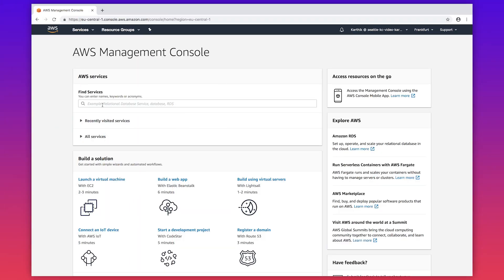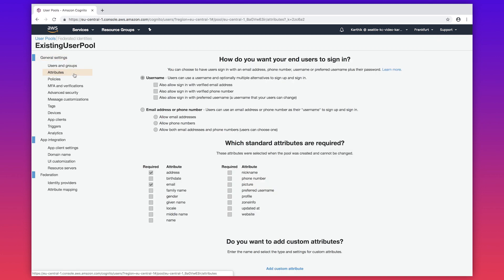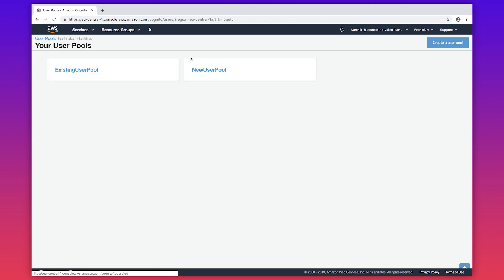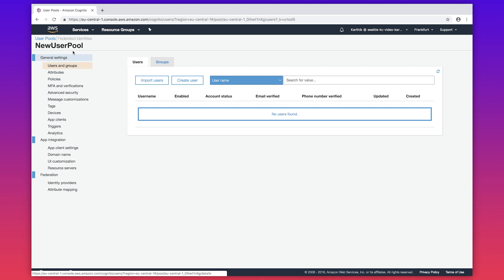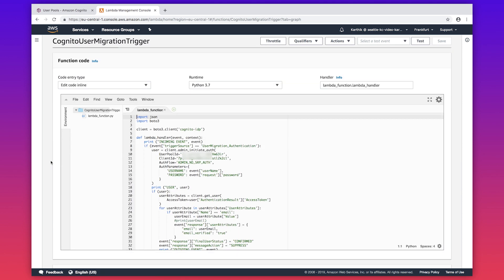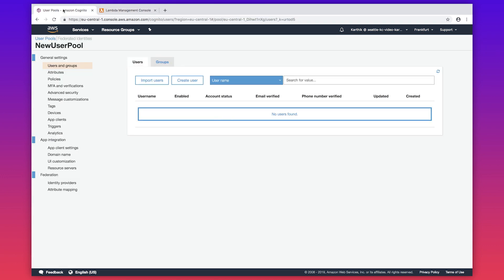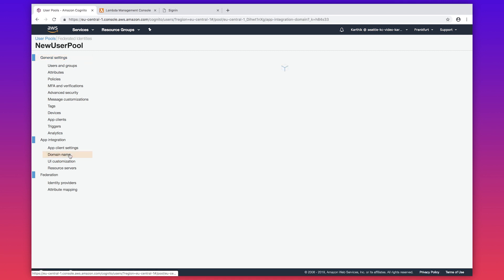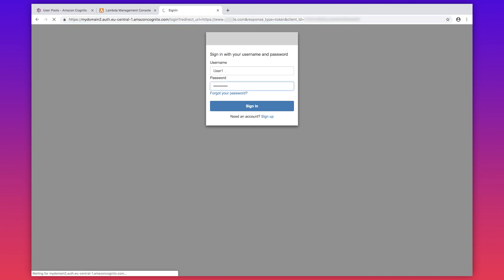How do I modify the attributes of a User Pool after creation?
Karthik, an AWS Cloud Support Engineer, shows you how to modify the attributes of a User Pool after creation.